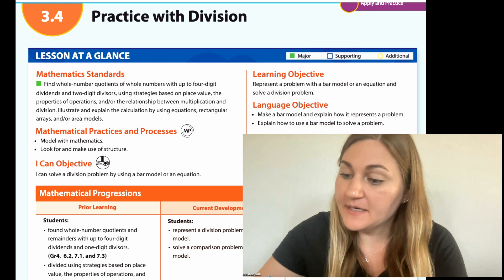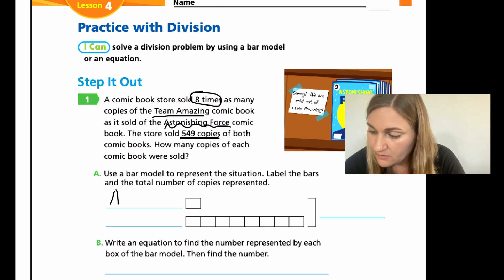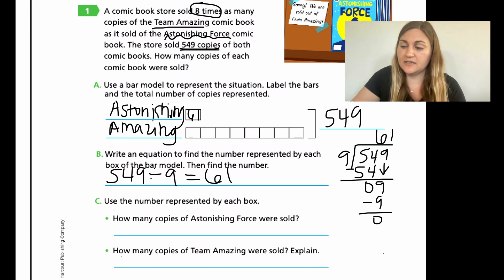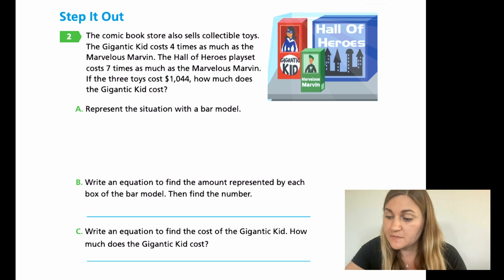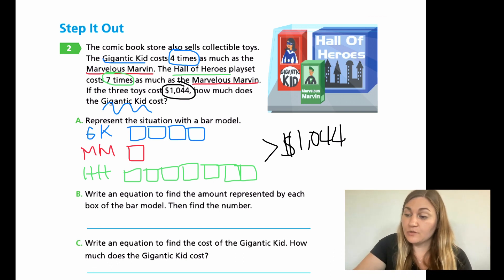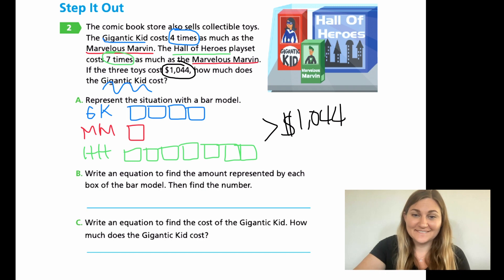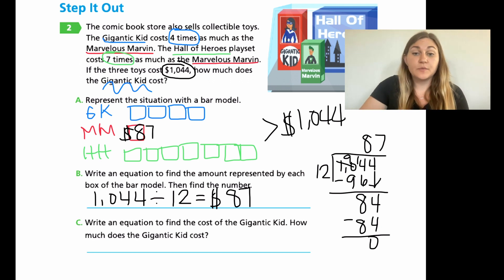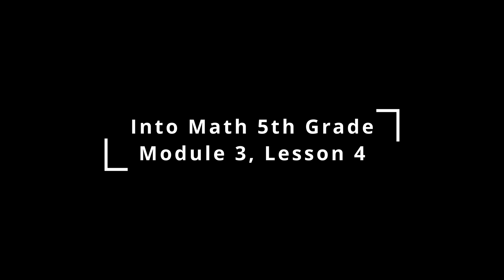Into Math 5th Grade Lesson 3.4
Represent a problem with a bar model or an equation and solve a division problem.